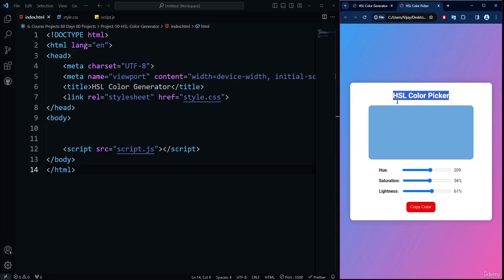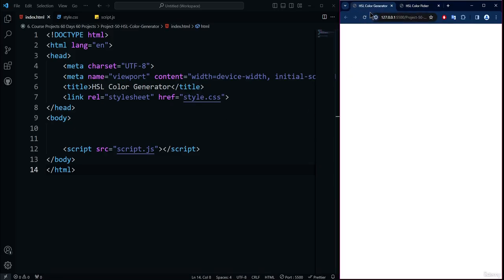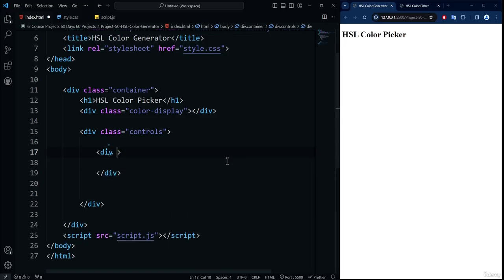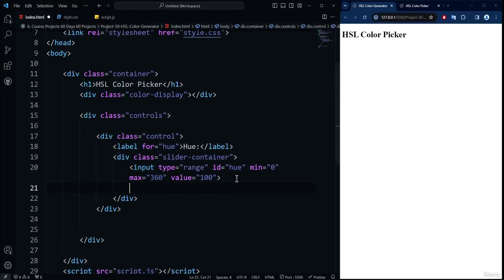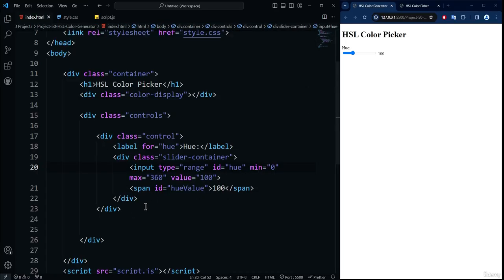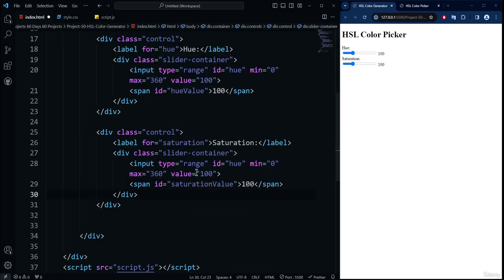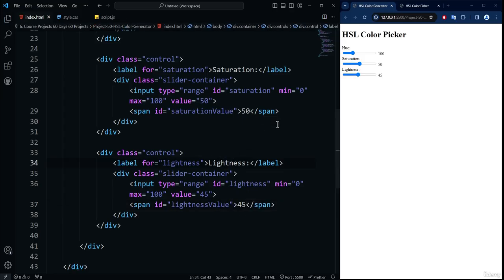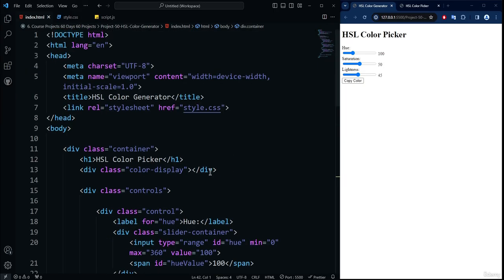20 HSL Color Generator Application HTML